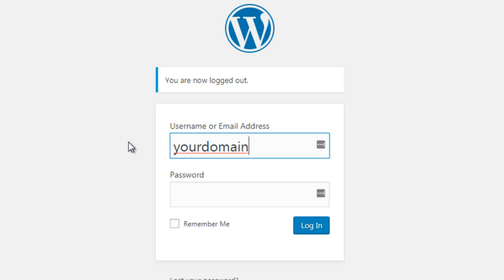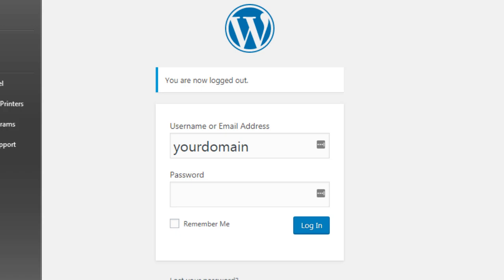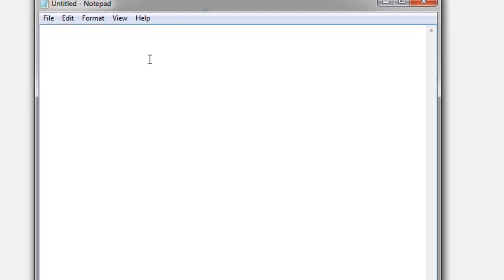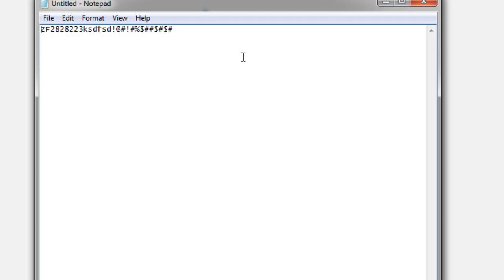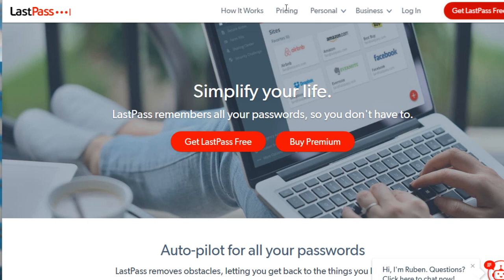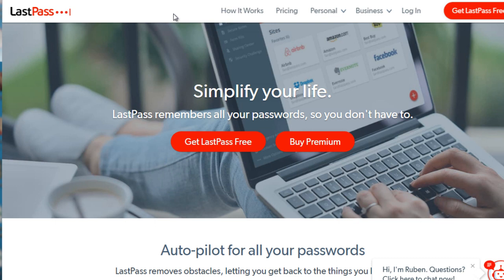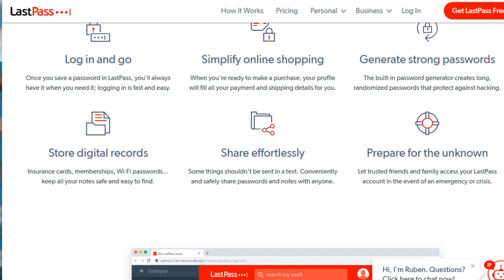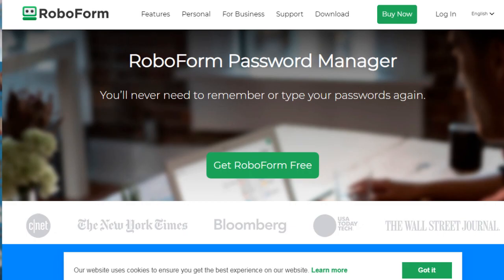Wordpress Password Protection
Your guide to protect your Wordpress Password